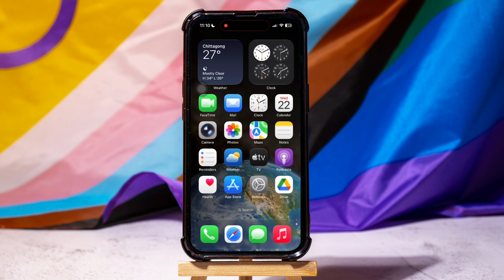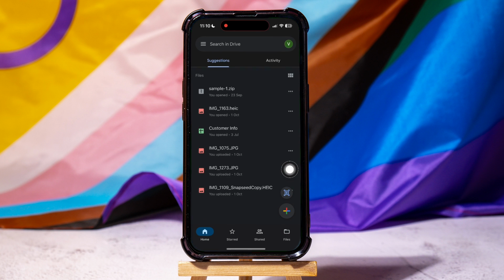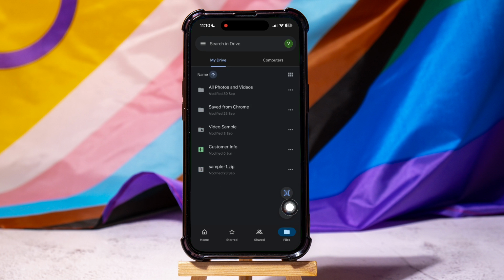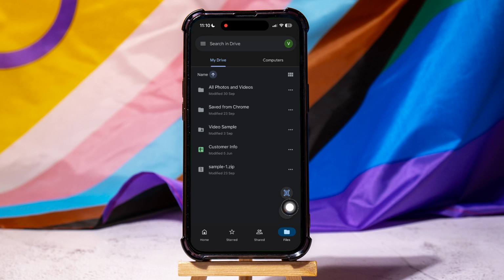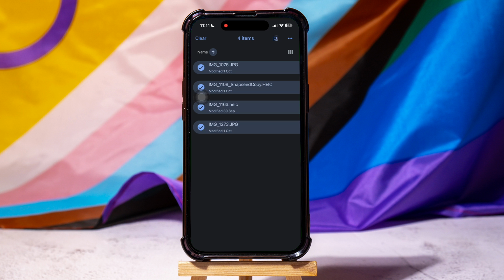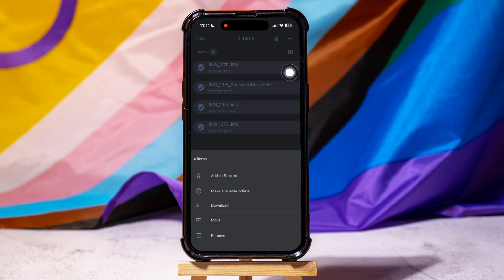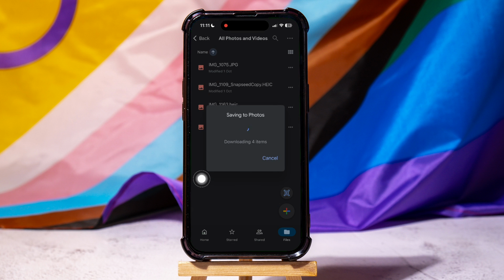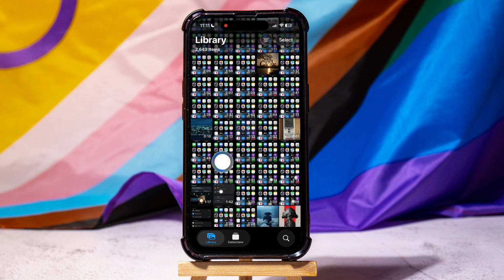How to Download All Photos from Google Drive Link on iPhone 2026 (Step-By-Step Tutorial)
Here's how to quickly download all photos from any Google Drive link directly to your iPhone without the hassle of saving them one by one. I'll show you multiple methods to bulk download entire photo collections, whether someone shared a vacation album, work files, or family memories with you through a Google Drive link.

We'll start with the simplest approach using the Google Drive app, then explore alternative methods using your iPhone's Files app and Safari browser. You'll learn how to select all photos at once, compress large folders, and save everything directly to your Photos app or Files storage. I'll also cover troubleshooting tips for when downloads get stuck, how to handle large file sizes, and the best practices for organizing your downloaded photos.

Whether you're trying to save hundreds of wedding photos or grab a few shared screenshots, these techniques will save you tons of time and ensure you never lose access to important images. By the end of this tutorial, you'll be able to download any Google Drive photo collection in just a few taps.